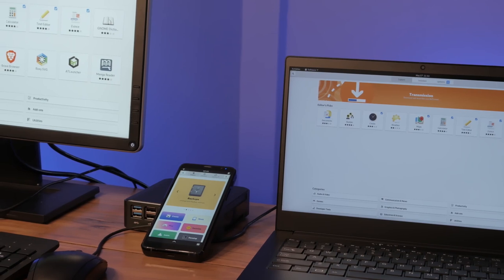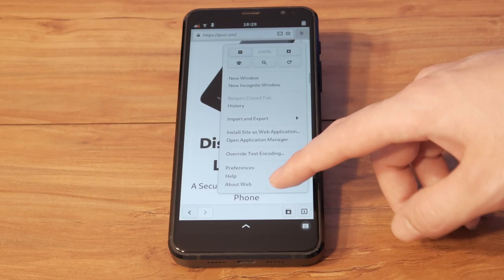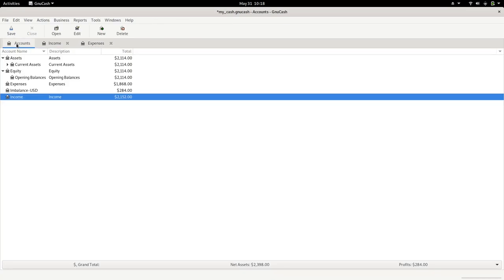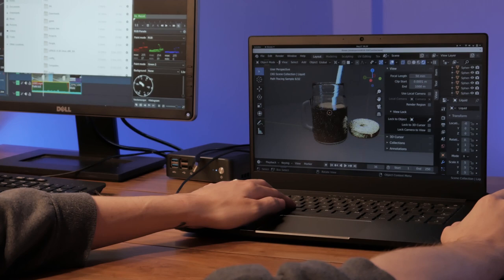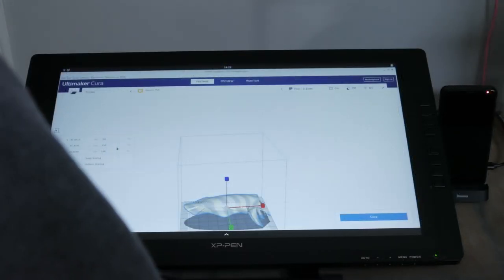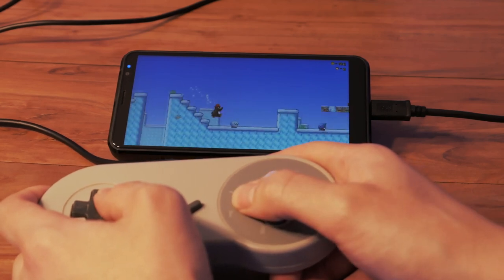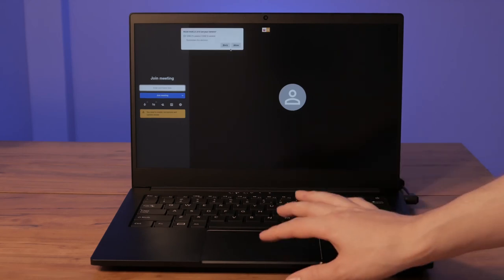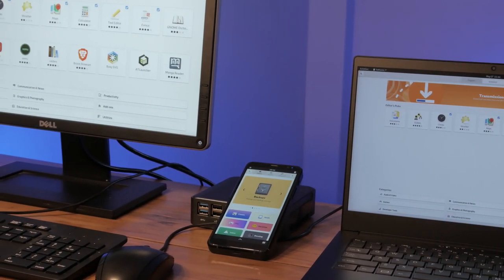The Ultimate Guide to Free Software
In a world that wants to track every move you make, we think it’s important to have alternatives that are free, open and respect your digital rights. Purism is a company dedicated to freedom, privacy, and security. At Purism, we make freedom-respecting hardware, software and online services.

Software is the life-blood of any hardware. If you are looking for programs available from the PureOS store, here is a comprehensive guide to help you choose.

Music player- Lollypop
Video playback- Totem and VLC
Diagrams- Inkscape
Office suite-LibreOffice
Web Browsing-Gnome Web
PDFs-Xournal
Text editing-Gedit
Note taking-Notes
Backups-Déjà Dup
Digital painting-Krita, Gimp
Video Editing-Kdenlive
3D modeling-Blender
Recording-OBS Studio
Search-DuckDuckGo
File upload and edit-Nextcloud
Video streaming-Jellyfin
Online video chat-Jitsi